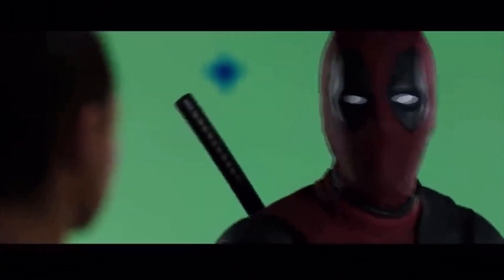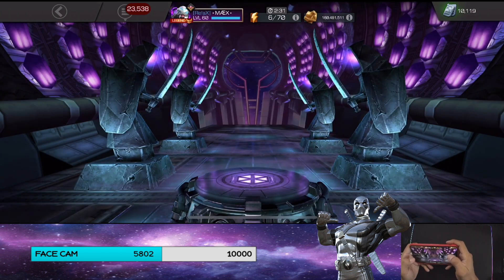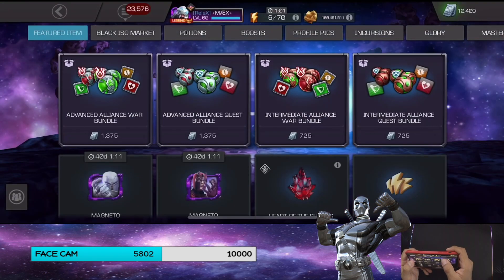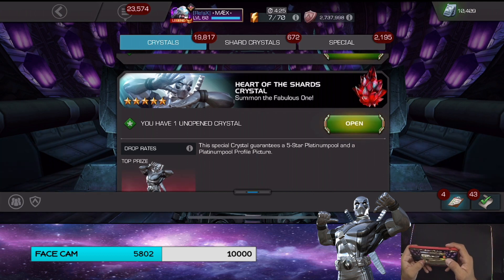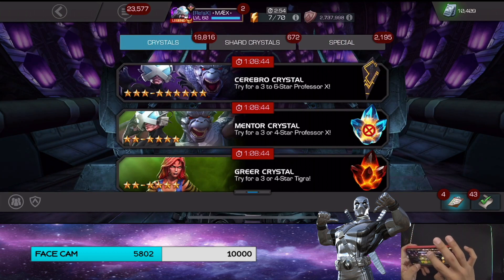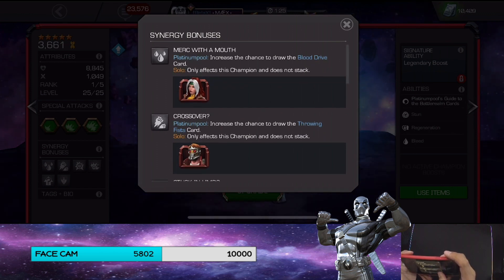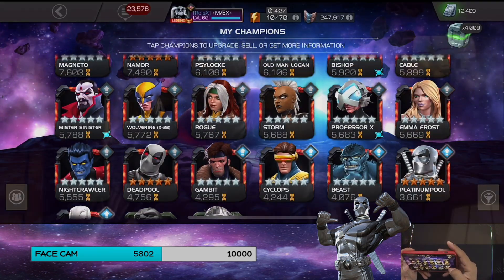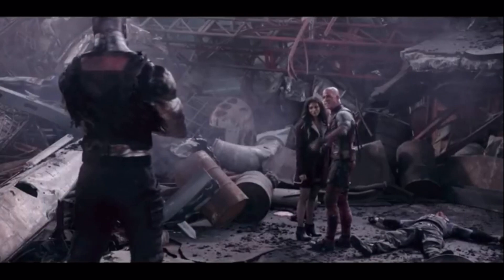10x FABULOUS CRYSTALS | PLATPOOL OMG! OMG! MARVEL CONTEST OF CHAMPIONS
SO THIS MORNING I WENT AND SPENT THE 9K SHARDS  FOR THE SURPRISINGLY JACKED LEFT ARM OF THE FABULOUS ONE AND 10 CRYSTAL. I GOT SUPER LUCKY ON THIS ONE. THE HUNT FOR THE DUP STARTS NOW. I HOPE WE GET MORE BODY PARTS LOL MARVEL CONTEST OF CHAMPIONS